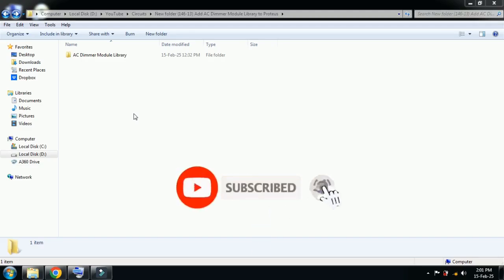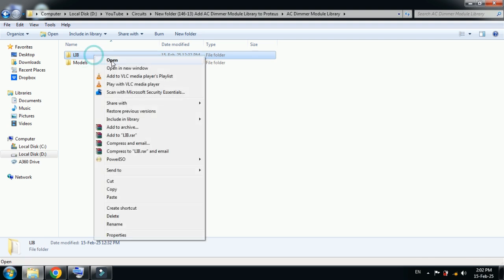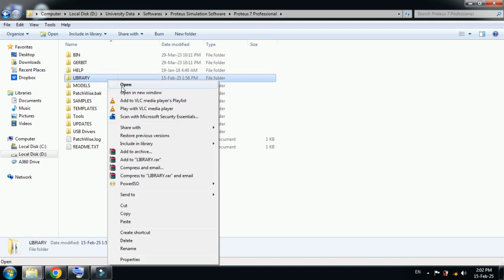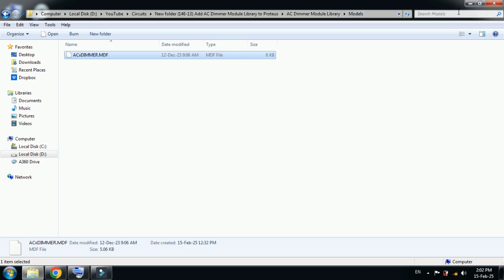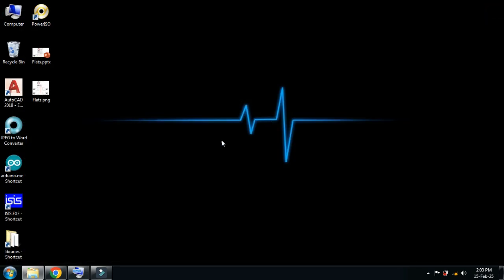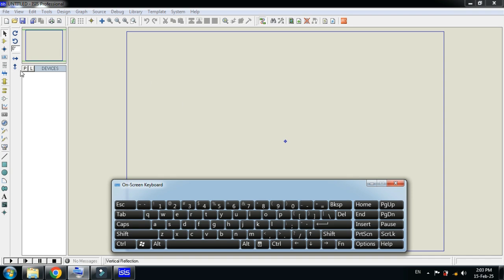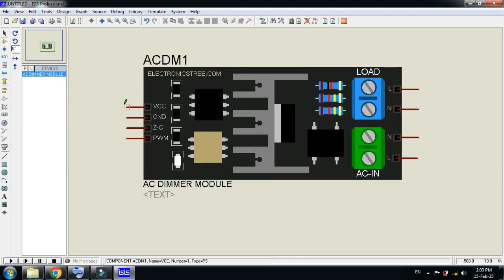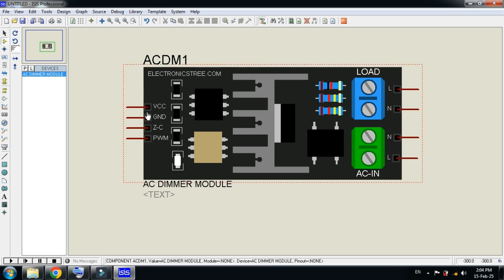How to Add Fan Dimmer Module Library to Proteus | Step-by-Step Guide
Looking to add the Fan Dimmer Module Library to Proteus? This tutorial provides a step-by-step guide to downloading, installing, and simulating the Fan Dimmer Module in Proteus for accurate speed control and dimming simulations.

🔹 What You’ll Learn:
✔️ How to add Fan Dimmer Module Library to Proteus
✔️ Download & install Fan Dimmer Module Proteus library
✔️ Simulating Fan Dimmer Module in Proteus
✔️ How Fan Dimmer Modules work for speed control